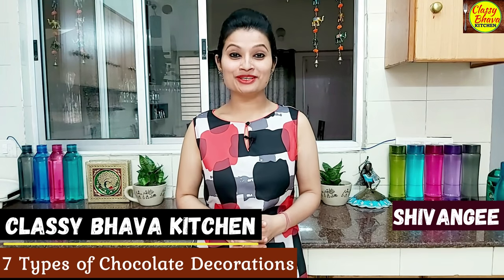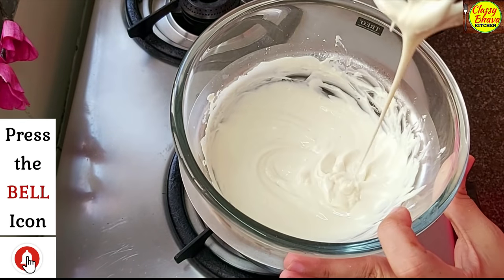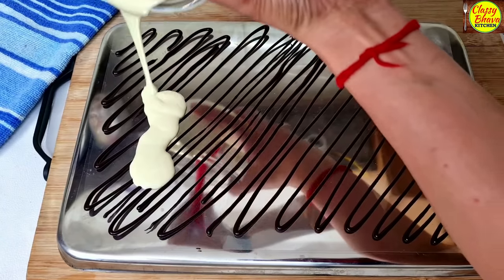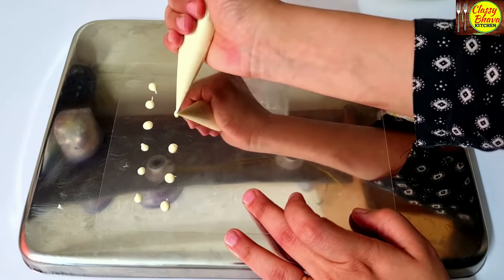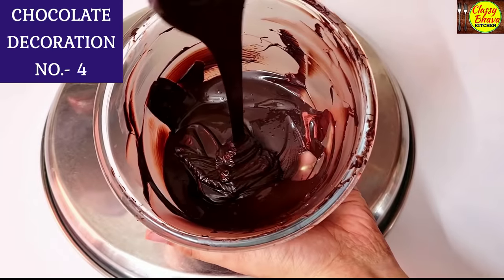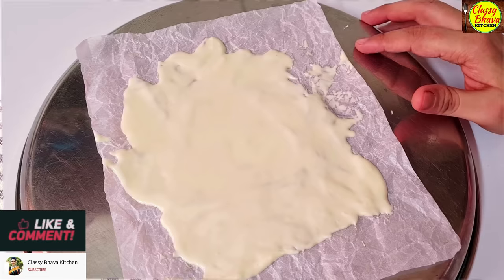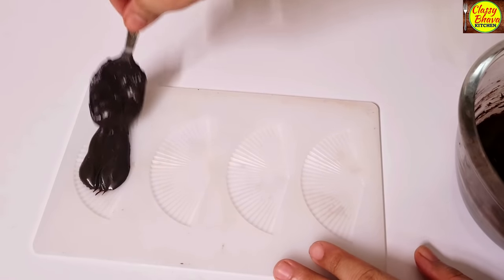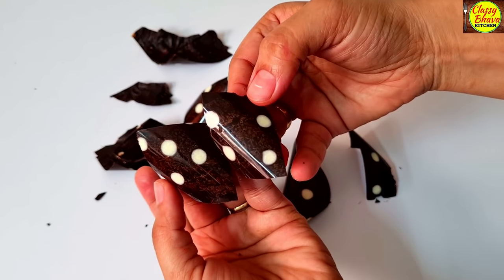Homemade Chocolate Garnishing | केक सजाने के लिए 7 तरीके के चॉकलेट गार्निशिंग बनाने का आसान तरीका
homemade chocolate garnishing| केक सजाने के लिए 7 तरीके के चॉकलेट गार्निशिंग का आसान तरीका टिप्स के साथ

Hello Friends, Today I am sharing “7 Types Homemade Chocolate Garnishing for Cake decoration”. These Homemade chocolate garnishings & mouldings are prepared with just 1 ingredient & without any tool, in the simplest possible way. I have also shared all the tips & tricks to make perfect chocolate decorations. it's so easy to make these & are very cheap in cost,, so Make your own chocolate decorations at home & These are perfect to instantly give your cake an edgy & bakery like looks!!
So if you like this recipe, pls LIKE this video, SHARE with everyone who loves chocolate cake & pls Leave Your Valuable Comments and Feedback In Comment Section Below.
TIA.

Baking Essentials
You Can buy complete list of products & materials used in the video From here;
Electric Beater 500W
Electric Beater for whipping cream 800W
Cake tools complete kit A to Z under rs. 500/
whipping Cream
colors for cake decoration
Sprinklers for cake decorating
Cake tins
ECOBAKE
Oddy Uniwraps paper foil
Batter Making/Mixing Bowls with Lids Oven & Microwave Safe
Microwave Convection oven for kitchen
Baking Spatula under rs. 250/
Silicon spatulas set of 2, under 260/
Cake sprinklers set of 8, under Rs. 240/
Sprinklers under rs. 99/
6 types of cake sprinklers under rs. 239/
Dark Chocolate compound, Milk compound & white compound (set of 3)
Dark compound set of 2
Hershey cocoa powder 225 gm
Weifield cocoa powder
Healthyhive Dutch cocoa powder
Dark cocoa powder
Phillips 300 watt electric beater
Electric beater
Cake essence set of 10
Cake colored essence set of 10
Set of 20 food colors
Super red gel color
Gel colors set of 6
Birthday tags packet
Happy birthday cake topper
Round Cake tin set of 3
Citric Acid
Disposable Piping Bag pack of 100
Cake cutting Knife & cake lifter set
Plastic Containers set of 3
silver cake board 8 inches

Shooting (Video Making) Essentials
Tripod with Bag and accessories
Tripod Stand for Mobile Phones & Camera
LED Ring Light, 7 Feet Long Foldable & Lightweight Tripod Stand
Microphone Omni directional Lavalier Condenser